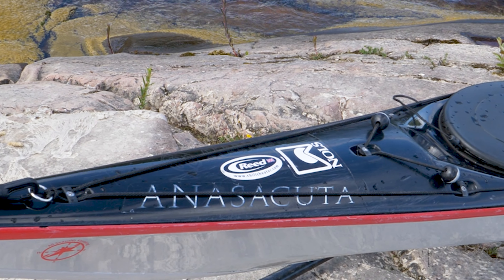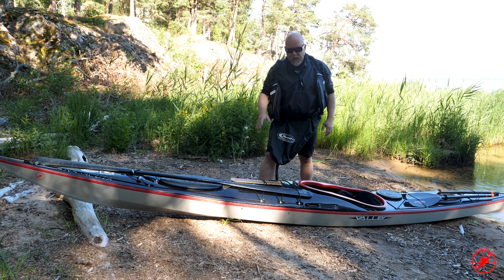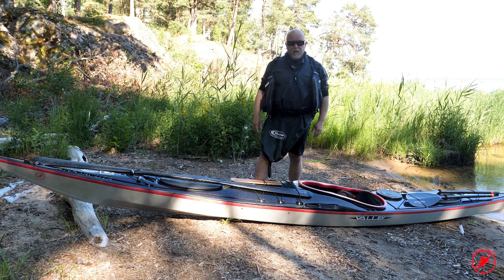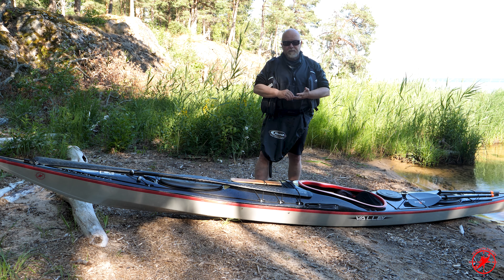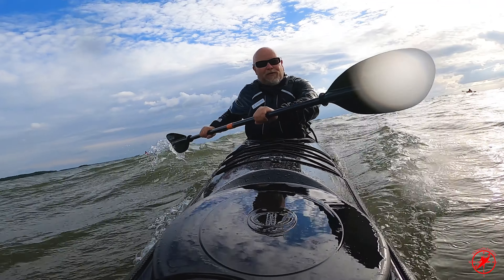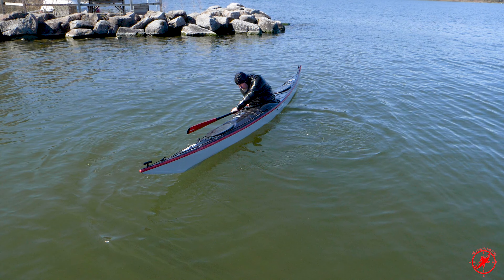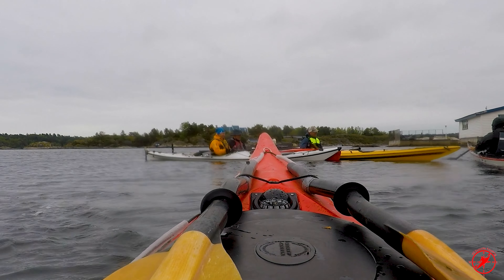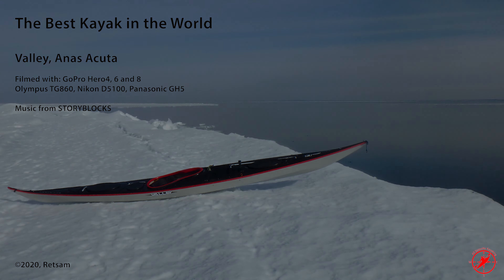The best sea kayak in the world?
My gear:
Kayaks:
Valley Nordkapp (2013)
Valley Anas Acuta (2015)
Valley Gemini (PE 2017)
Rebel Ilaga (Carbon 2029)

Paddles:
2 Gearlab Outdoor Akiak (2,05 m)
Aquabound Whiskey (2,15 m)
Aquabound Manta Ray (2,15 m)

PFD (life wests):
Rebel, black
Palm Kaikoura

Dry suit & Tuiliq
Palm Cascade dry suit
4 Reed Chillcheater Tuiliq
Tent & hammock
Hilleberg Allak tent
Hilleberg UL 10 tarp
Hennessy Explorer hammock

Sleeping bags & pads
Robert’s Outdoor Explorer 1000 M+/W, goose down 750 cuin
Haglöfs Lupus -8 Sleeping Bag magnetite
Fjällräven Silhuett 5M
Expeed Downmat 9M
Expeed Downmat XP 9M
Crazy Creek Hex 2.0
Robens Chair High with insulator

Electronics:
Garmin InReach Explorer +
Garmin Oregon 600
Garmin Colorado 300
Spot Gen 3

Cameras:
Nikon D5100